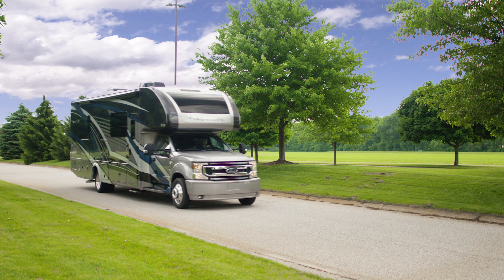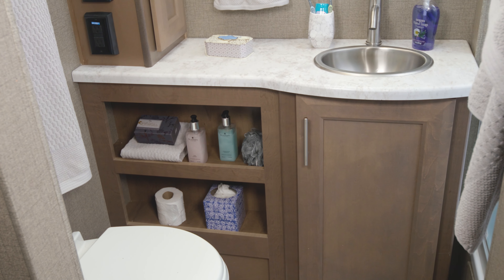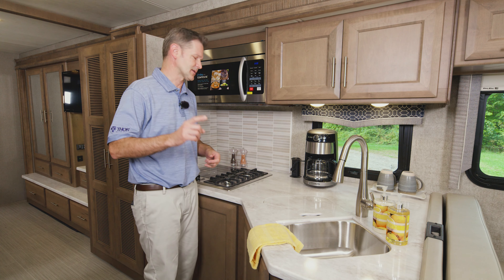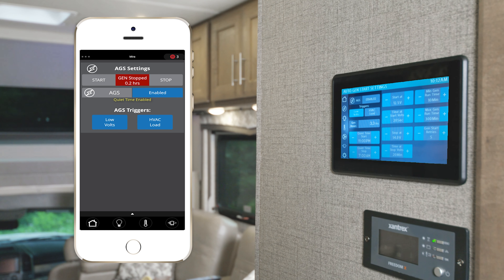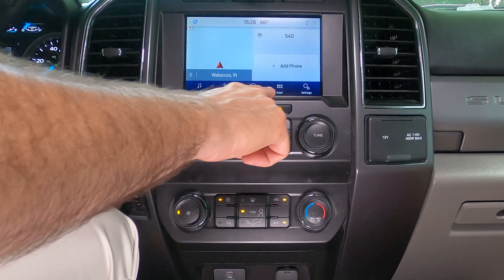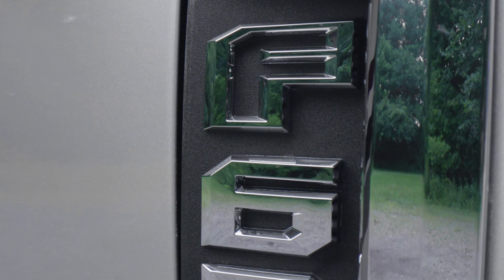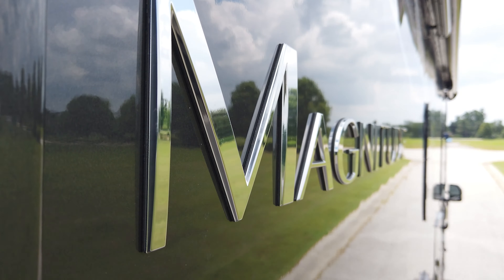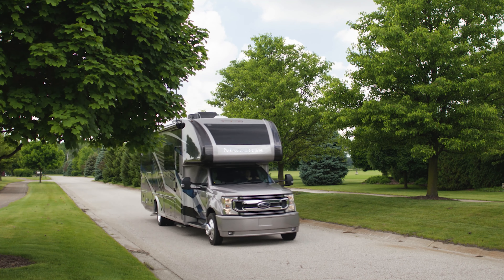2022 Magnitude Class C 4x4 Motorhome From Thor Motor Coach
If you've never been behind the wheel of a class c 4x4 rv, then get ready to experience the RV lifestyle like never before.  The Thor Magnitude is the luxury resort you can take anywhere.  In this video you'll see all four floorplans, all your décor choices and get a first hand look at just how well this Super C performs on the road.

00:00 Introduction
00:27 XG32 Features
01:14 SV34 Features
02:31 RS36 Features
04:01 BT36 Features
05:37 Decor Choices
05:56 Common Magnitude Features
06:58 Dash and Driving Features
14:54 Exterior Features